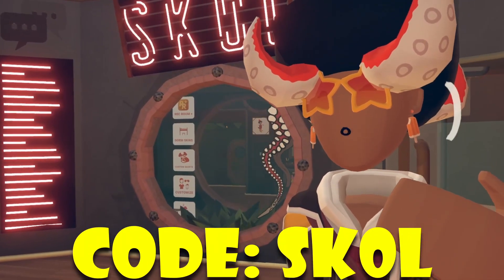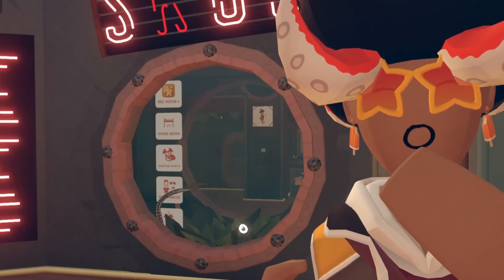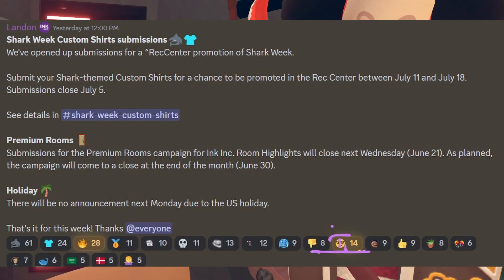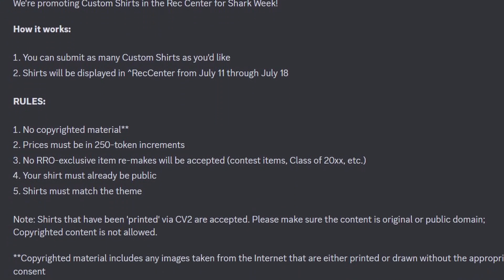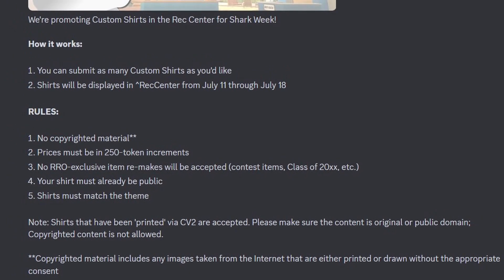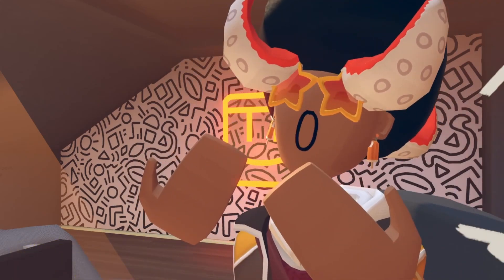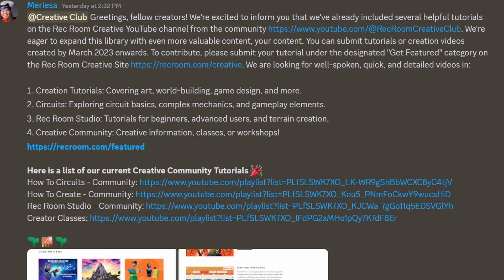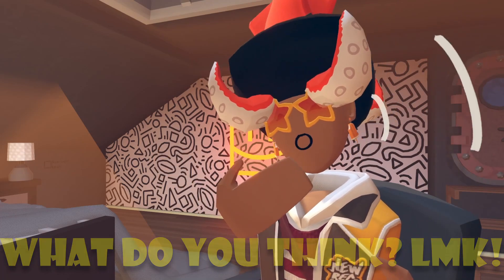NEW Rec Room SHARK WEEK CUSTOM SHIRT Promotion & FEATURED Tutorials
CODE SK0L! (Thanks for 1k supporters :), gonna try to redeem the items)
Useful links:
Ink Inc:
Your thoughts? LMK!